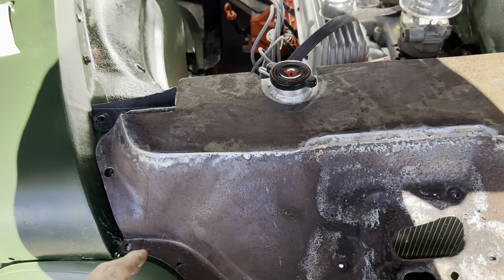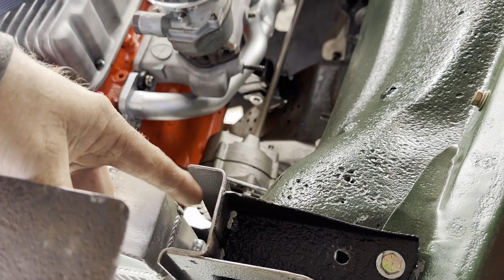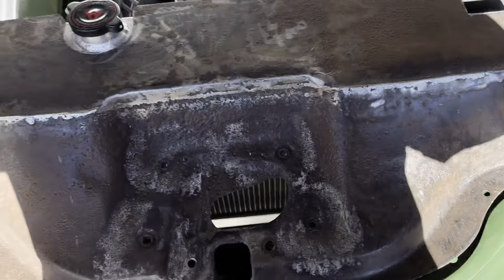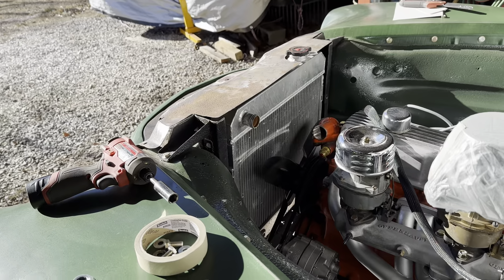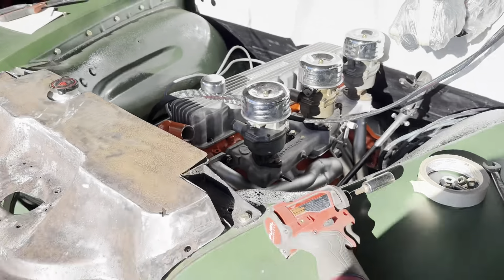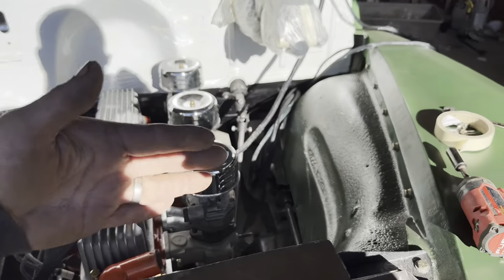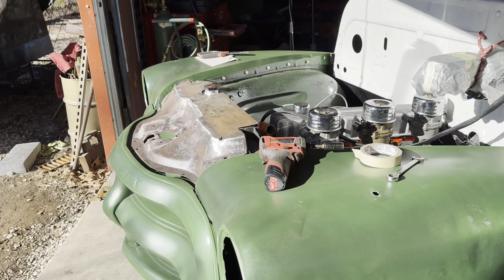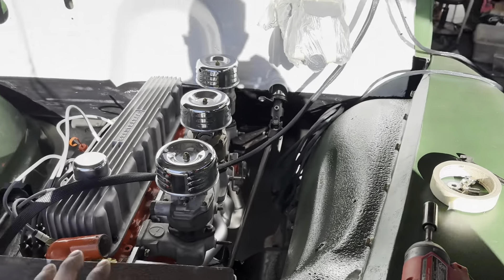Flattening the high spots part 7